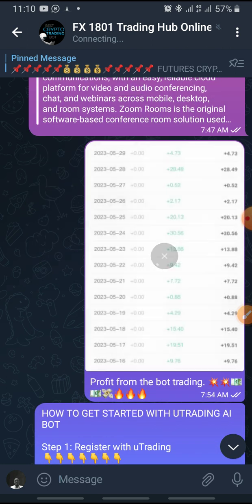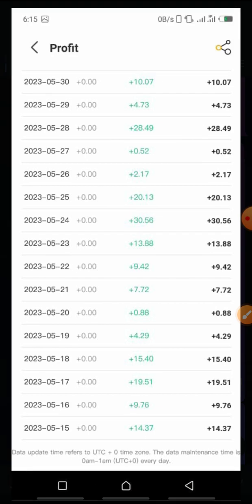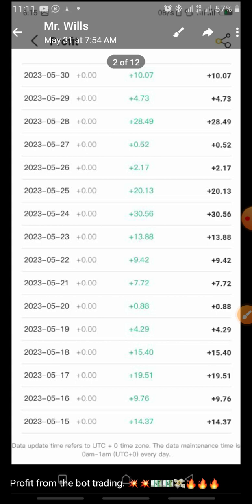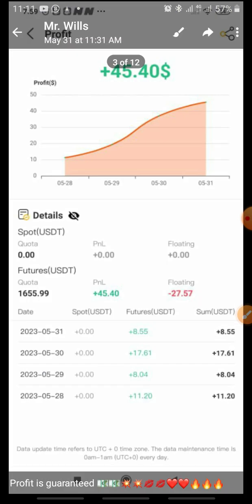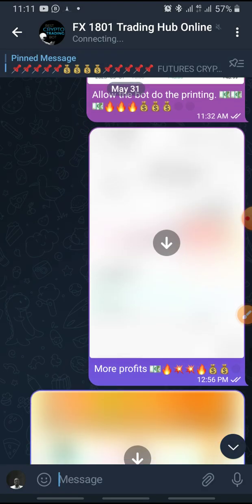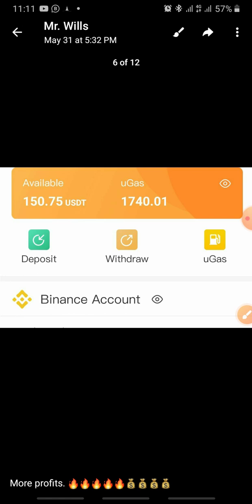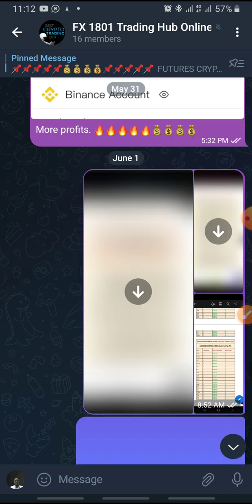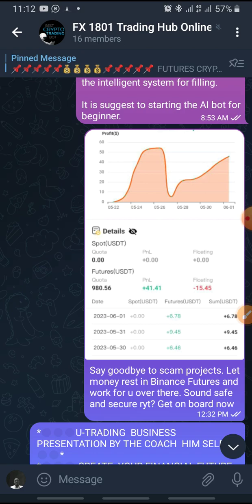PROFIT FROM UTRADING.IO BOT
uTrading is a crypto trading bot that uses AI and machine learning to automate your trades in the cryptocurrency market. With uTrading, you never have to worry about missing out on opportunities, as the bot can execute trades round the clock according to predefined algorithms.

KEEP YOUR MONEY SAFE IN YOUR BINANCE, OKX, BYBIT & HUOBI AND ALLOW U-TRADING AI BOT TRADE FOR YOU AND GENERATE PROFITS EVERYDAY

Information is power, technology is evolving. Don't miss this opportunity for any reason.

Other Useful Links:

🔥 Ultimate guide to the Cryptocurrency, learn Crypto, how to trade today and start to make money

✅Join Our FREE Telegram To Learn More and Get Free Trade Signals

Always Remember: 👉 Practice | Process | Patience